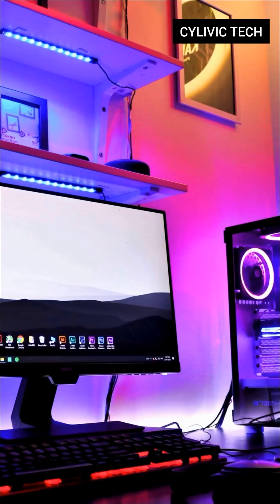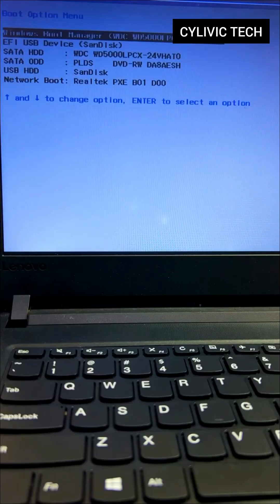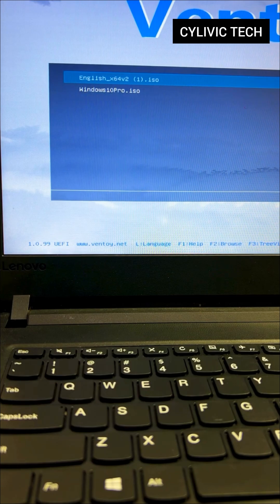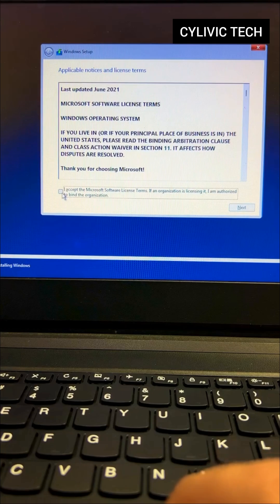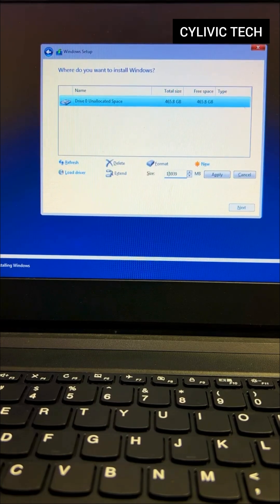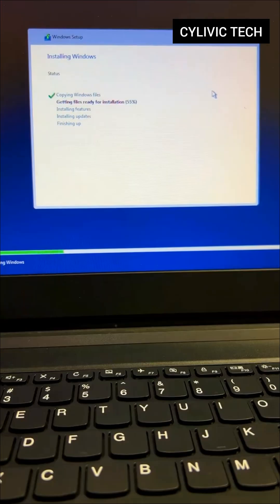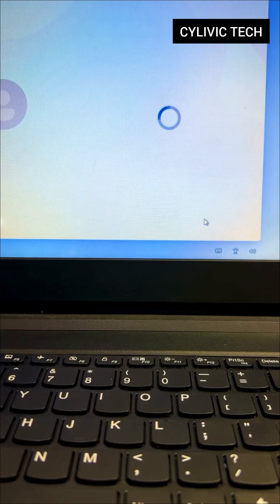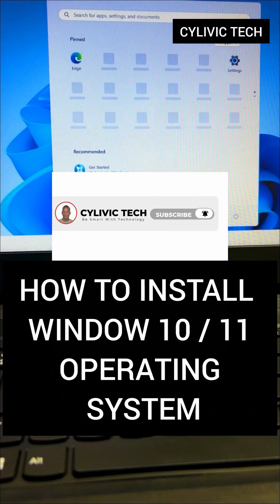How To Install Windows 10/11 (Beginner's Guide)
In this video, I show you a very simple step-by-step BEGINNER guide on how to INSTALL WINDOWS 10 or WINDOWS 11 using only your SMARTPHONE + a USB flash drive. No laptop is needed to download the ISO. No complicated software. Anyone can do this at home, even if it's your first time installing Windows.

The goal of this video is to help beginners learn:
✅ How to download Windows 10/11 ISO file legally from Microsoft
✅ How to create a BOOTABLE USB using your smartphone
✅ How to install Windows on a laptop or desktop using that USB drive
✅ How to change Boot Menu / BIOS settings so your PC can start from USB
✅ How to complete Windows installation (setup, language, region, user account)

📌 WHAT YOU NEED
✔ Android Smartphone
✔ USB Flash Disk (8GB or more)
✔ OTG cable / USB adapter
✔ Internet connection (Wi-Fi / Data)
✔ Laptop or PC that needs Windows

📌 STEPS WE DO IN THIS VIDEO

✅ Step 1: Download Windows ISO (official Microsoft link)
✅ Step 2: Use your smartphone to create a bootable USB
✅ Step 3: Plug USB into laptop / computer
✅ Step 4: Enter BIOS / Boot Menu (F2 / F12 / Delete / Esc)
✅ Step 5: Start installation of Windows
✅ Step 6: Select language, version, and install
✅ Step 7: Setup user account and finish installation

📌 **WHY THIS METHOD IS POWERFUL**

Most people think you need another computer to install Windows, but in this tutorial I prove that you can:

⭐ Download Windows ISO directly on a phone
⭐ Create bootable USB using a simple app
⭐ Install Windows on ANY laptop or desktop

No more going to technicians.
No more paying money for something you can do yourself.

📌 **FAQ (Read before asking in comments)**

🔹 **Will this delete my files?**
YES — if you format your drive. Make a backup first.

🔹 **Does this work on any laptop brand?**
YES — HP, Dell, Lenovo, Asus, Acer, Toshiba, etc.

🔹 **What key do I press to enter Boot Menu?**
It depends on the brand:
HP → Esc / F9
Dell → F12
Lenovo → F2 / F12
Asus → Esc / F2
Acer → F2 / F12

🔹 **Can I install Windows without product key?**
YES — you can skip the key and activate later.

- Install Windows using USB
- Install Windows using smartphone
- Windows bootable USB phone
- Windows 10 beginner step-by-step guide
- Windows 11 boot menu tutorial
- Windows fresh install tutorial
- CYLIVIC TECH tech tips
- How to make bootable USB on Android
- Install Windows without computer
- Rufus alternative for Android

📌 **ABOUT THIS CHANNEL — CYLIVIC TECH**
This channel teaches:
✔ Android & PC Tricks
✔ Ethical Hacking (Termux)
✔ AI Tools & Automation
✔ Tech Tutorials (Beginner friendly)

If you enjoy technology, this channel is for YOU.

🔸 Android Tricks
🔸 PC Tips & Tools
🔸 How to use AI
🔸 Ethical Hacking & Termux Basics
🔸 Smartphone Productivity Hacks